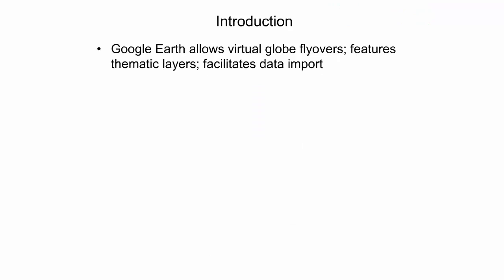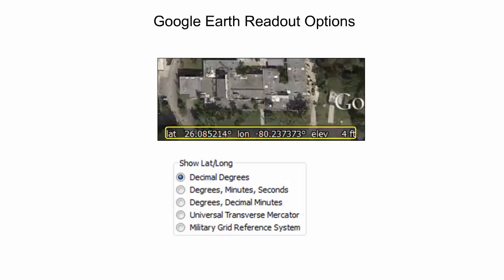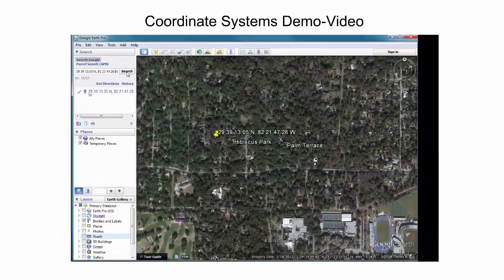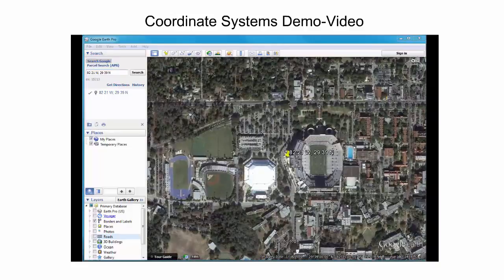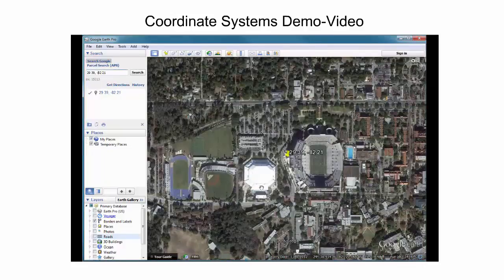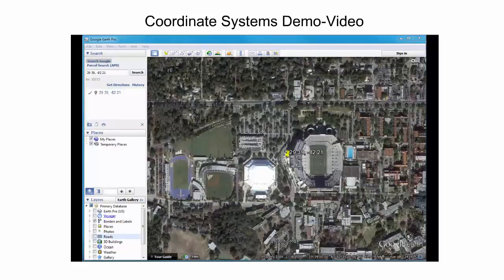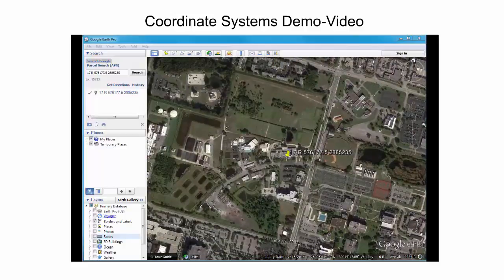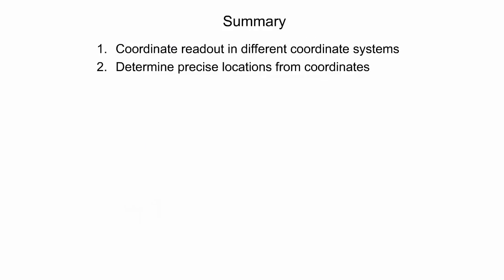Google Earth Part 2: Coordinate Systems Demo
This presentation illustrates how to use different coordinate systems provided in Google Earth for reading coordinates and for determining the precise point position from given coordinates.

The presentation was created as part of a peer-reviewed educational series of Reusable Learning Objects (RLOs) on Google Earth.